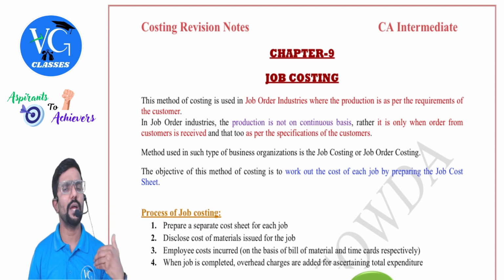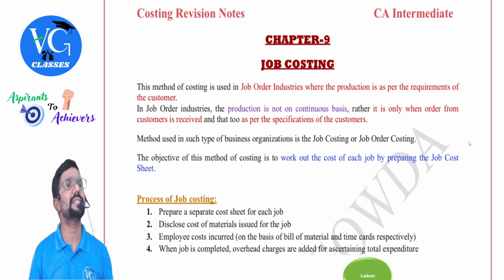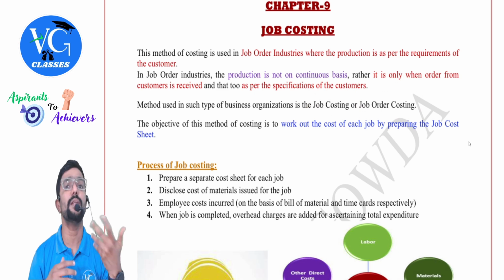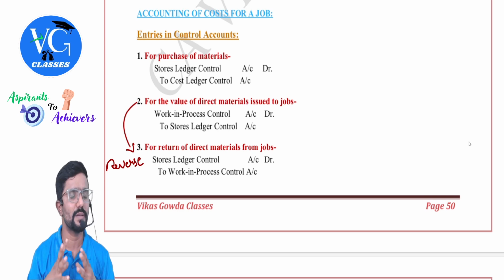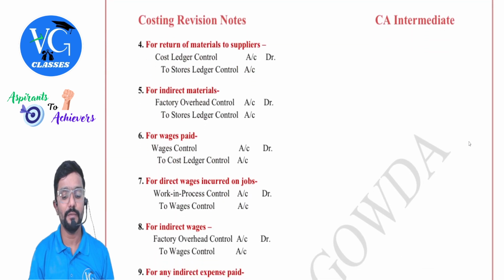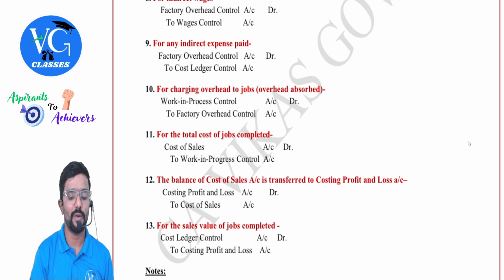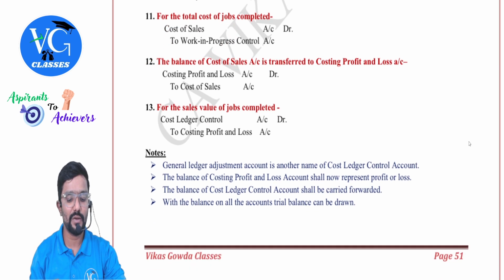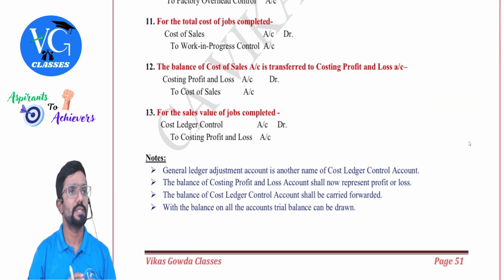Costing Concepts Marathon | Job Costing | Chapter 9 | Costing Revision in English | CA Vikas Gowda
Topic Covered: Costing Concepts Revision of Job Costing (Chapter 9) explained in English by CA Vikas Gowda.